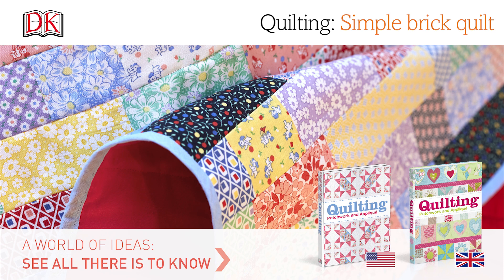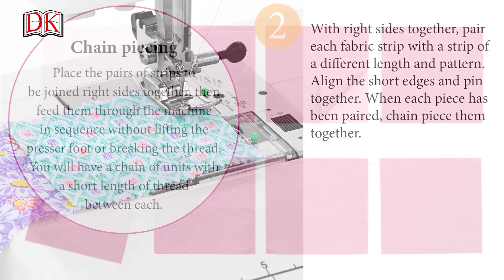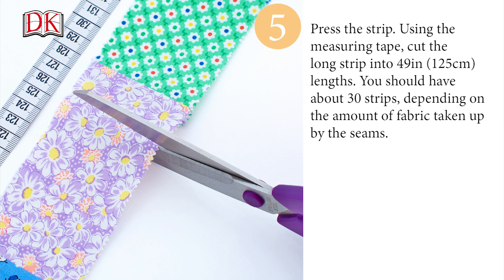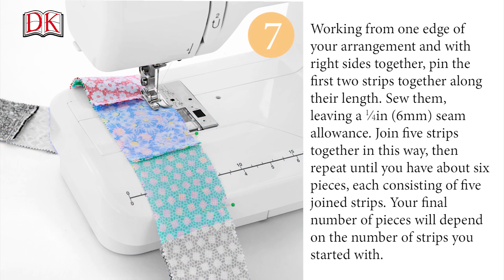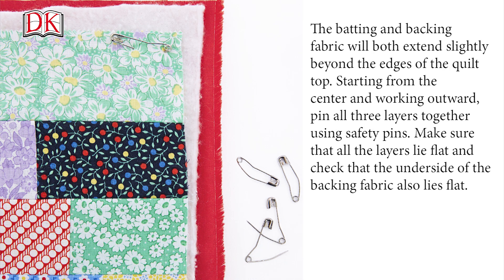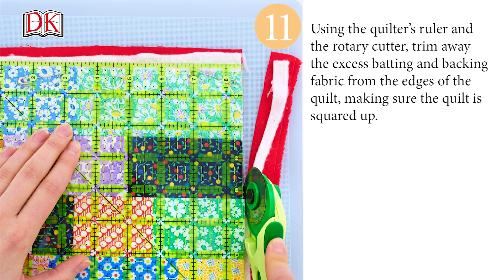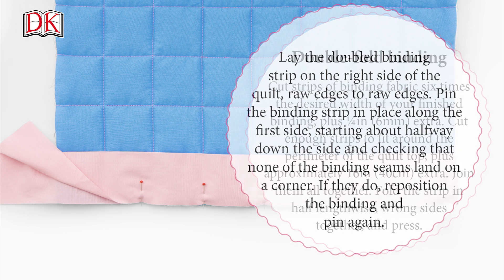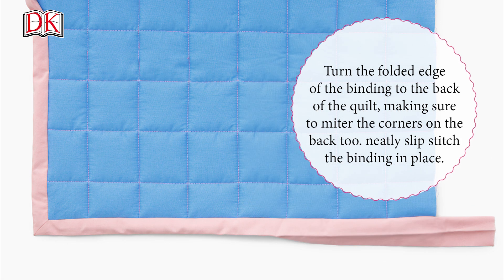Quilting: Simple Patchwork Quilt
For fabulous, easy sewing projects and quilting ideas, watch these quilting videos from DK. This tutorial shows you step by step how to make a patchwork brick quilt using Jelly Roll™ fabric.

Size: 49 x 57in (125 x 145cm)

Tools & Materials:
Rotary cutter
Cutting mat
Measuring tape
Quilter's ruler
Sewing machine
Threads to match your fabrics
Pins
Iron and ironing board
scissors
Safety pins
Sewing needle

Fabrics:
1 fabric Jelly Roll™
220in (560cm) pre made bias binding or
18 x 44in (46 x 112cm) fabric for double-fold binding
140 x 44 in (356 x 112cm) backing fabric
55 x 64in (140 x 160cm) insulated batting/wadding

Seam allowance:
1/4in (6mm) throughout, unless otherwise stated